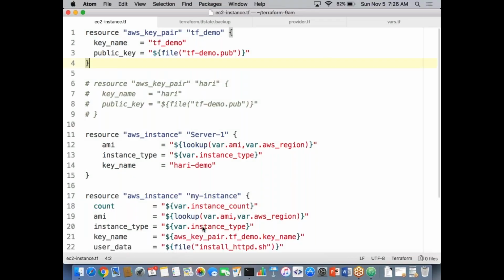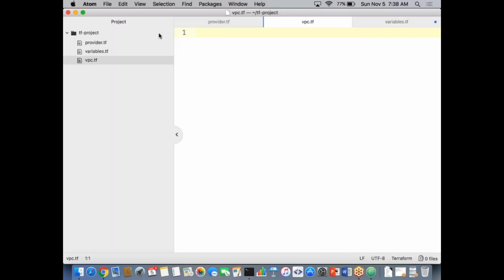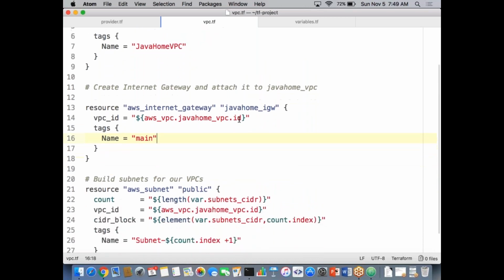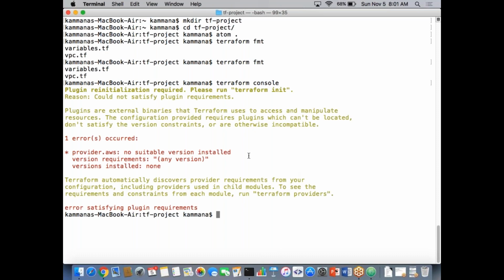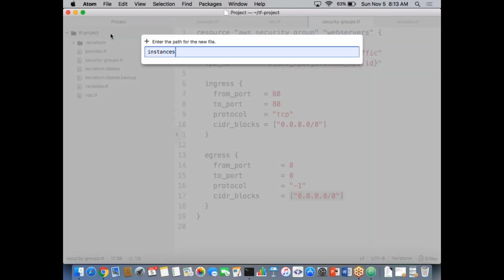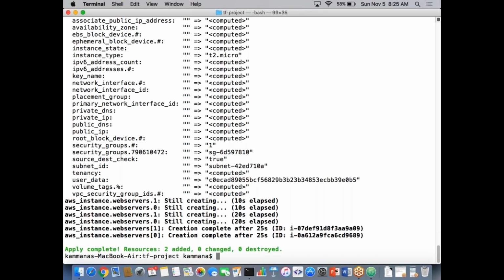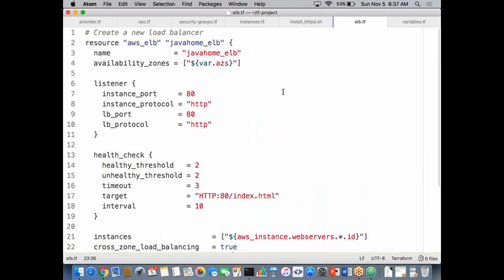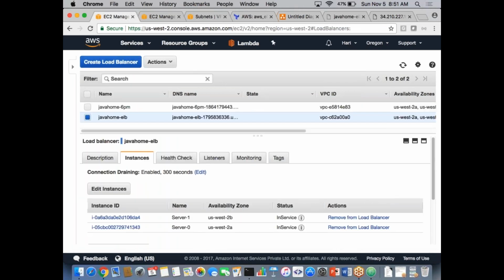AWS - Terraform deep dive session #2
This video helps you to learn some of the advanced concepts of terraform, Find code

Feel free to search my GitHub repository for mode terraform examples mode code